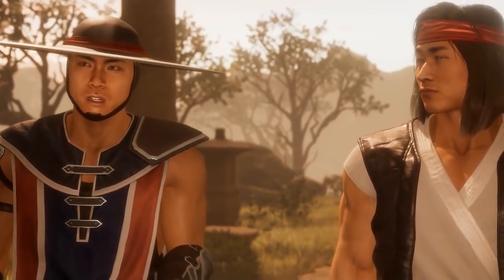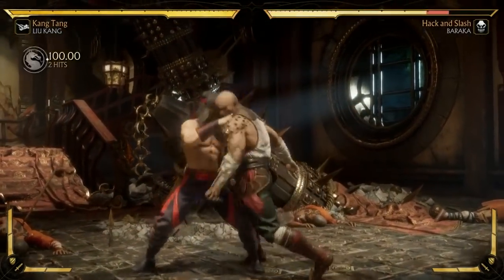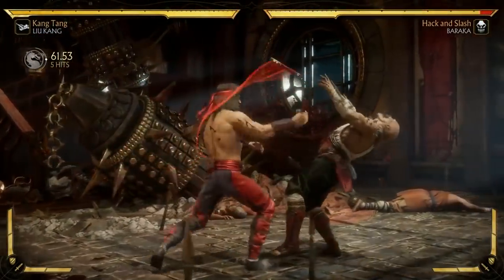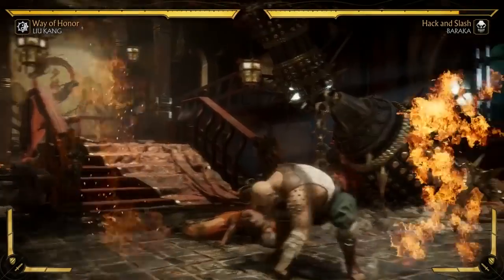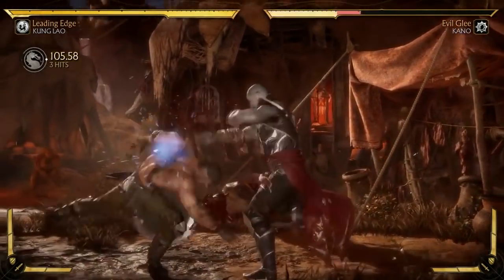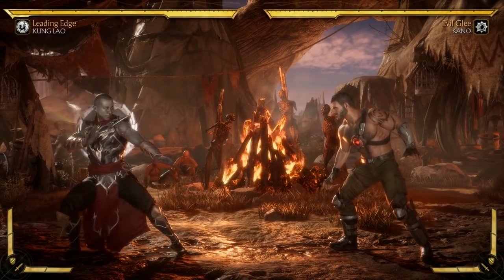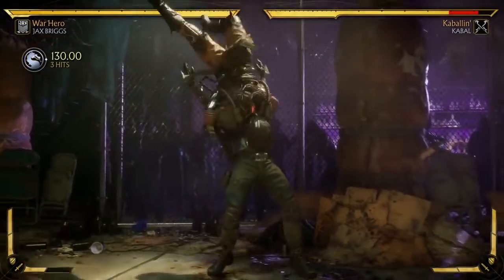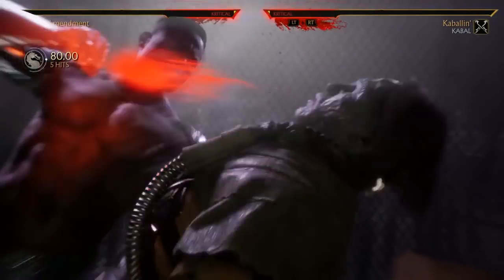Mortal Kombat 11 - Liu Kang's Nunchucks are Back since Armageddon & New Hat Toss for Kung Lao?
In this video, I explore the new moves that have been added to Liu Kang, Kung Lao, and Jax, all of whom have been featured in the latest Kombat Kast. Hope you enjoy!

cheers! :)